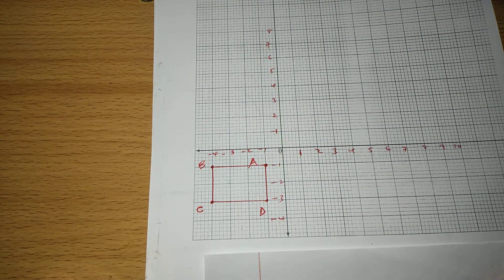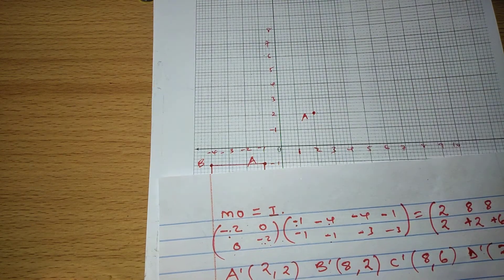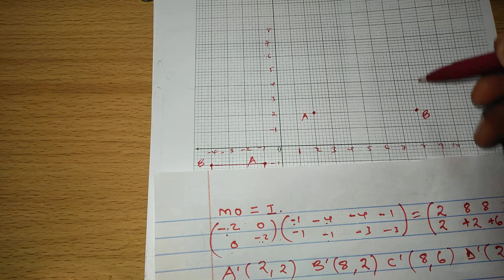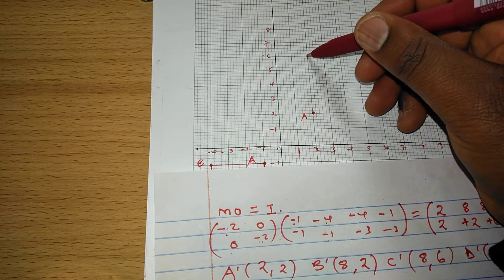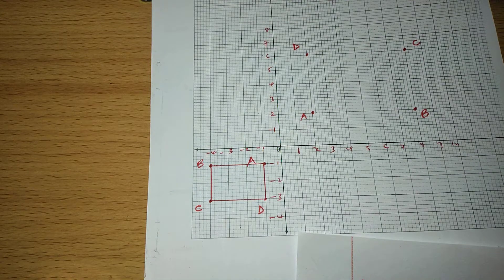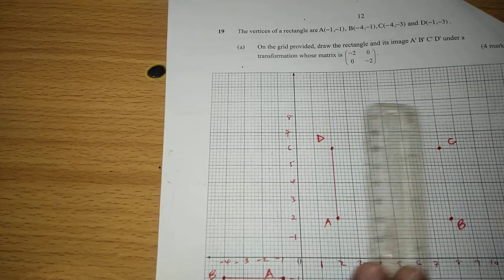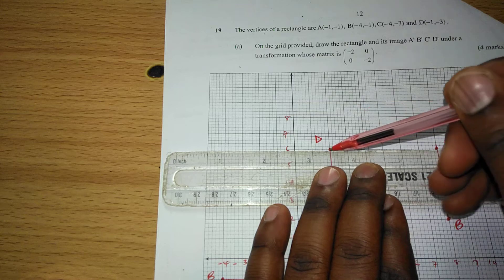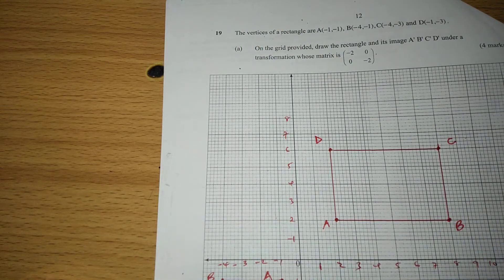KCSE PREDICTION. MATRICES AND TRANSFORMATIONS. Mpesa 0704153366 Boniface Katumuta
KCSE revision